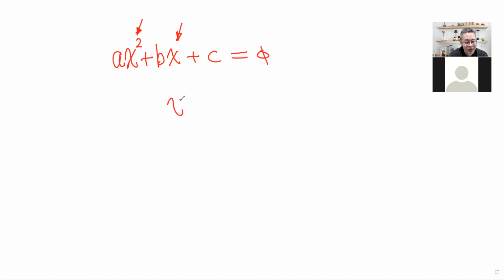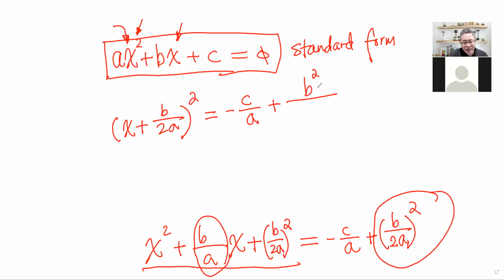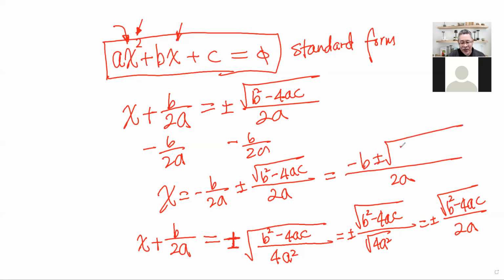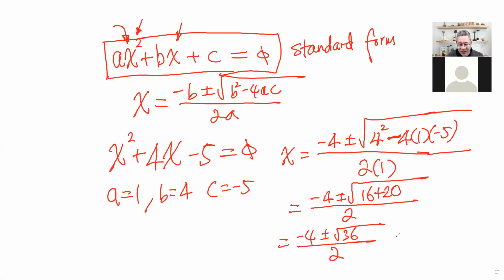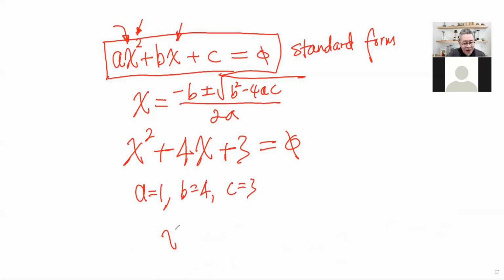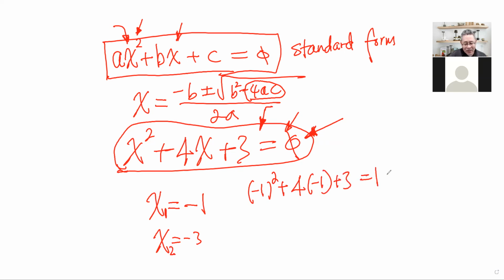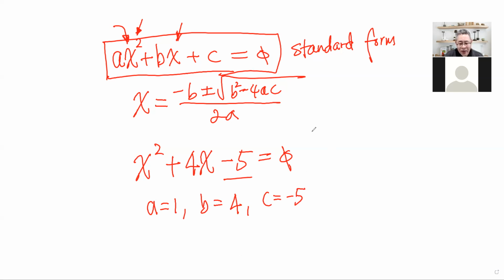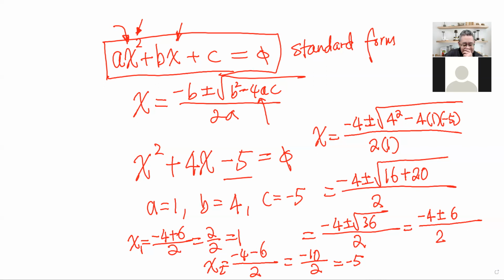L2-8: Using quadratic formula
Derivation of the quadratic formula and how to use it to find the roots of quadratic functions